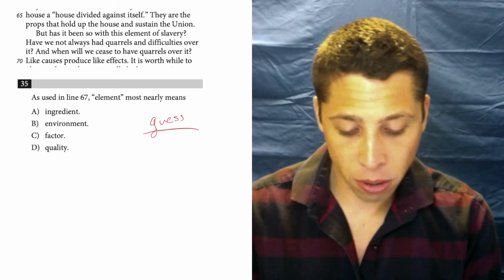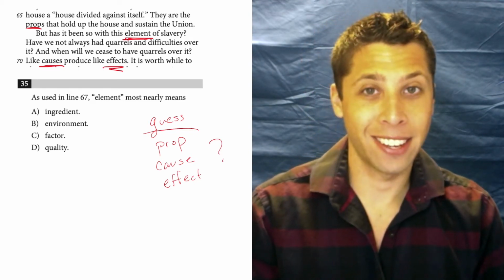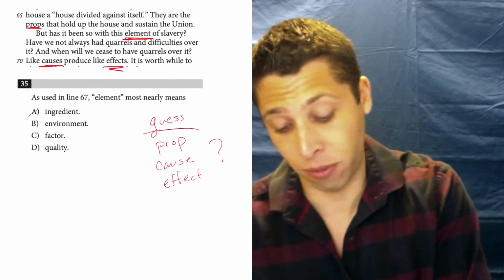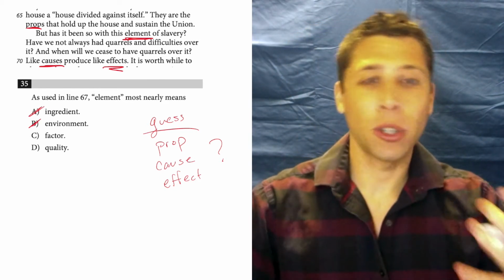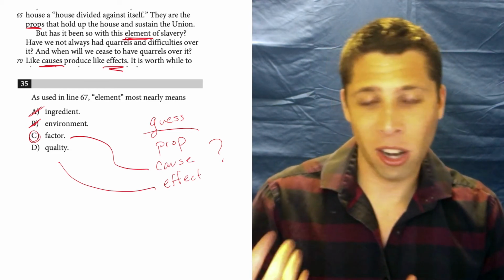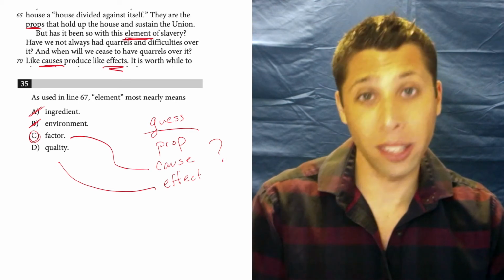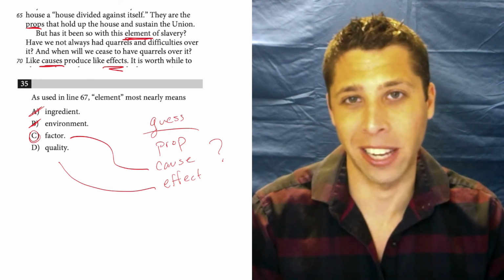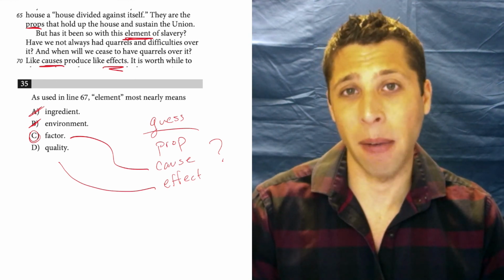SAT Test 8, Section 1, Question 35